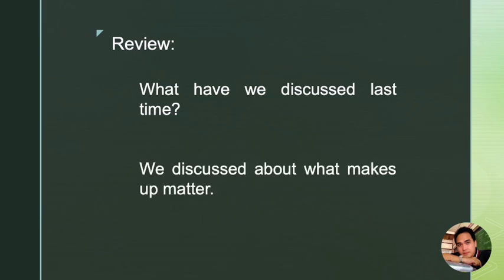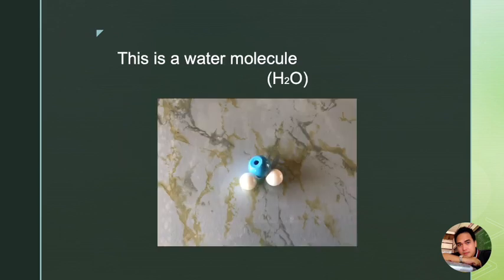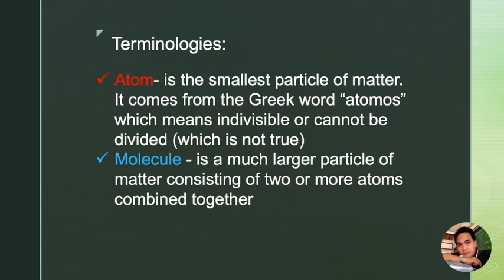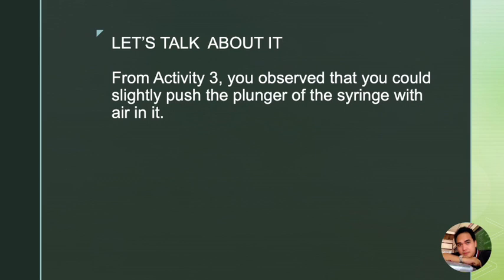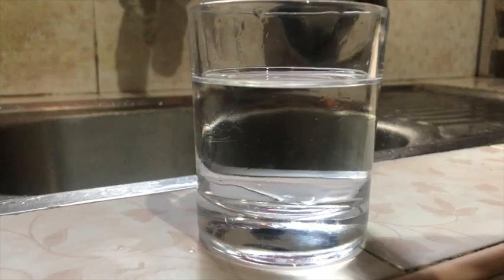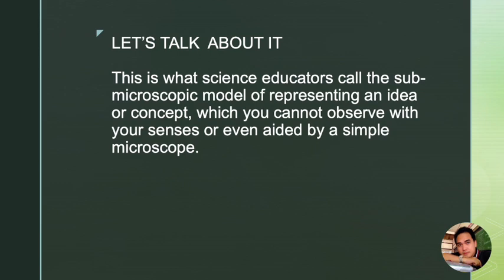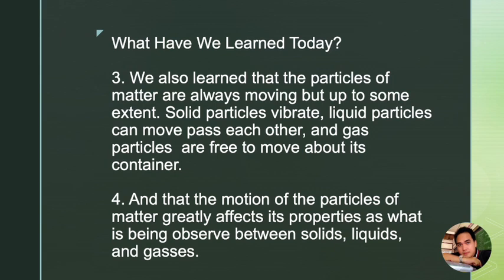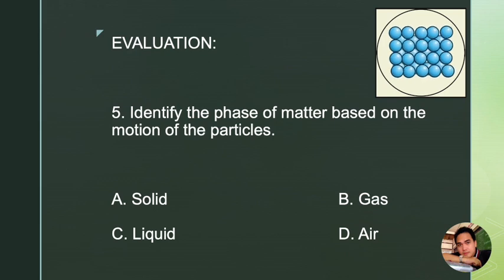THE PARTICLE NATURE OF MATTER: MOTION OF ATOMS AND THE STATES OF MATTER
This Video Recorded Discussion correlates the motion of the particles of matter to the observable properties of solid, liquid, and gas.